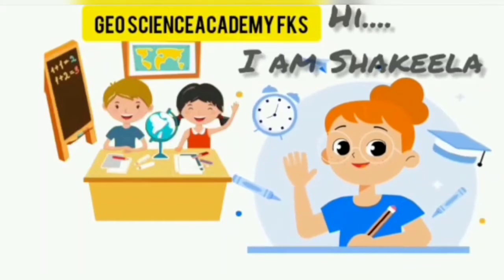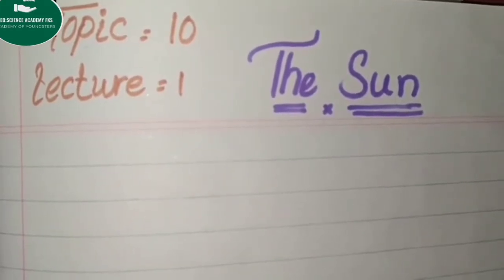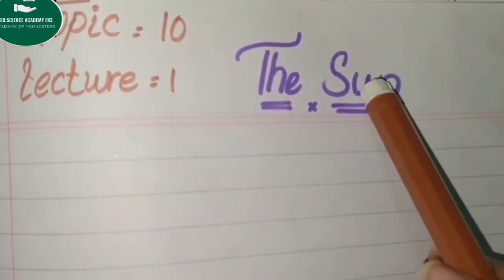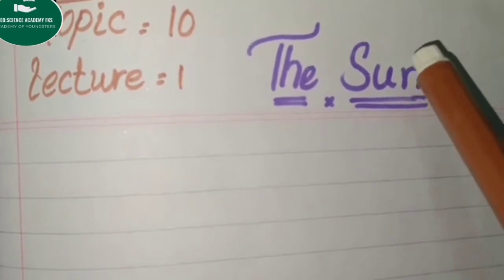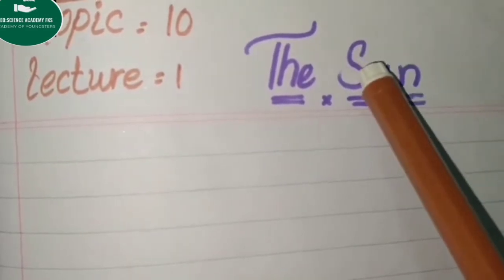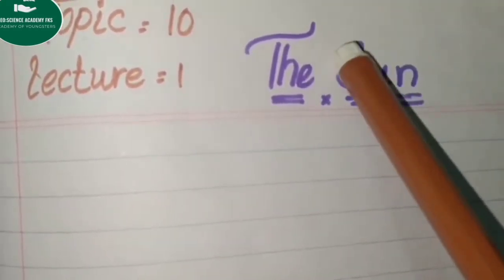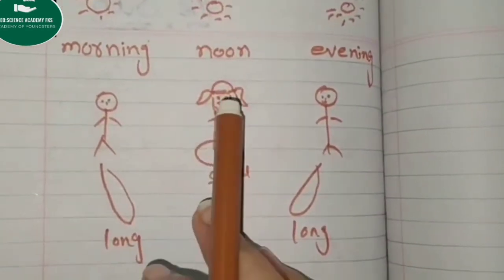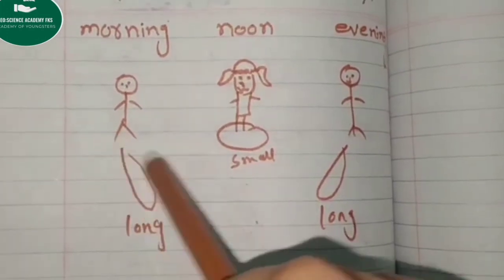How Sun Light Reach at Earth